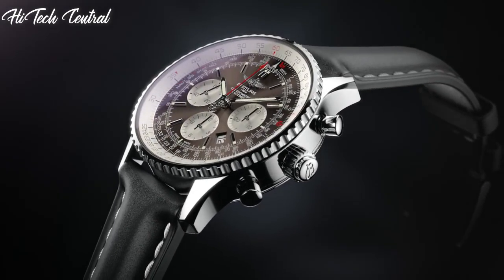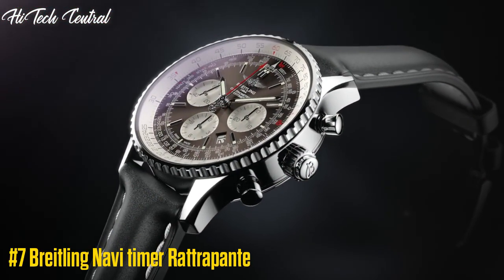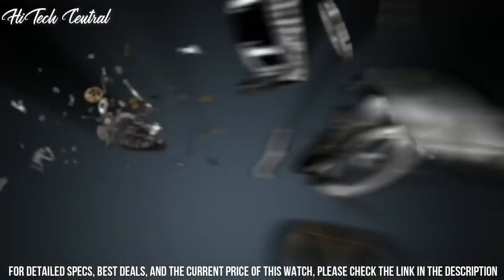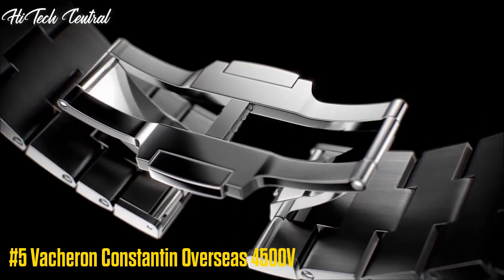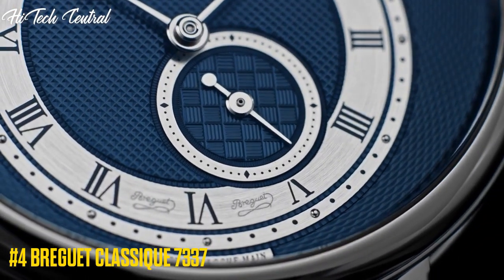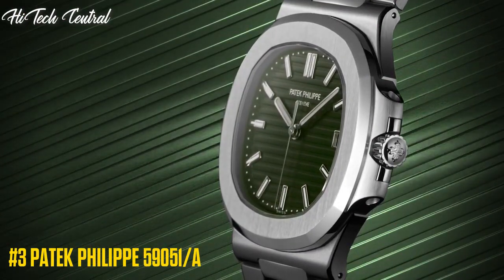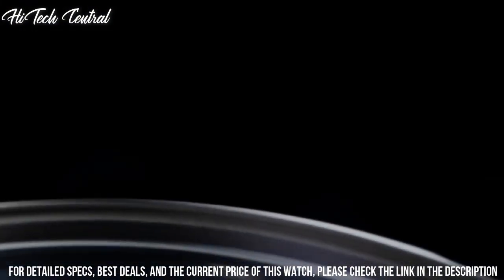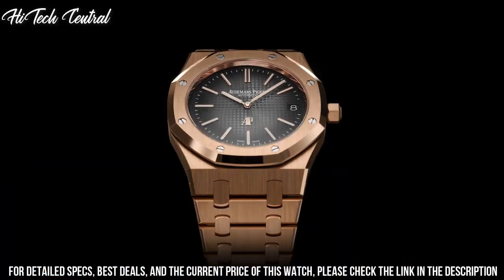Top 8 Best Luxury Watches to Buy in 2023